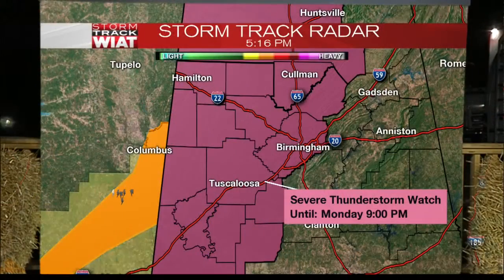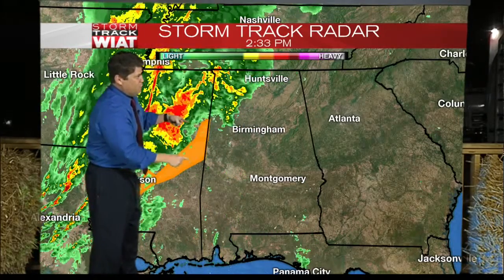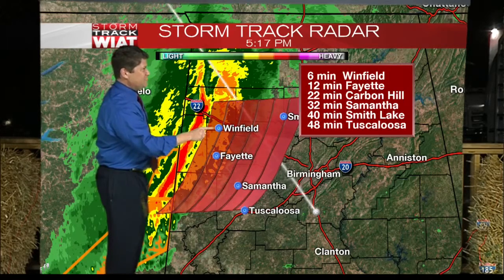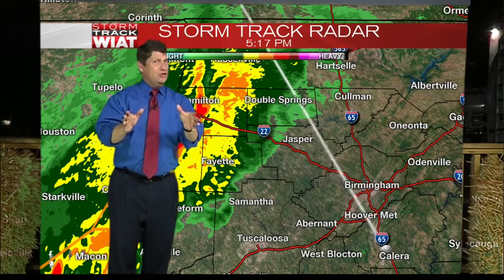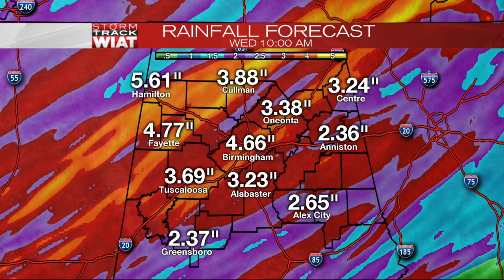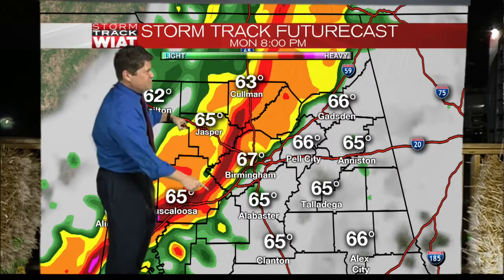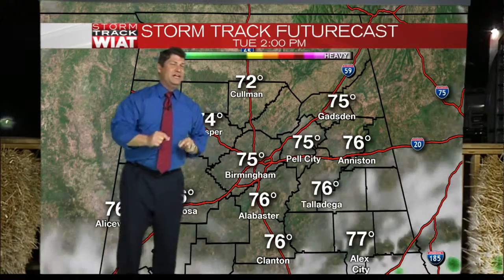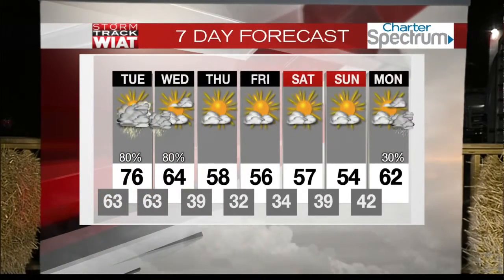5 p.m. forecast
CBS42 News 5pm